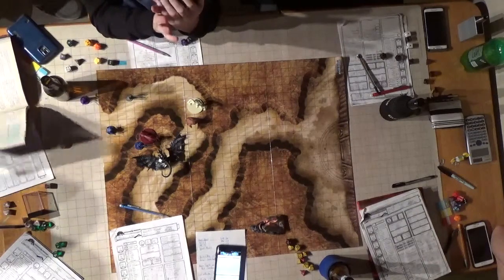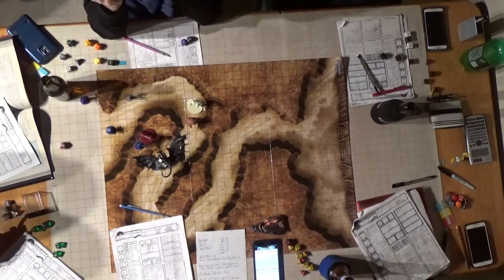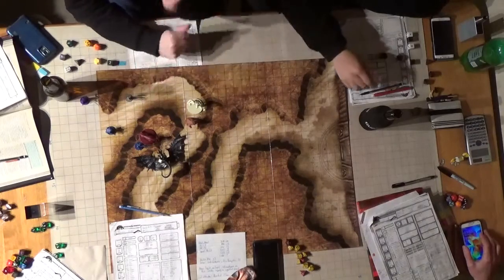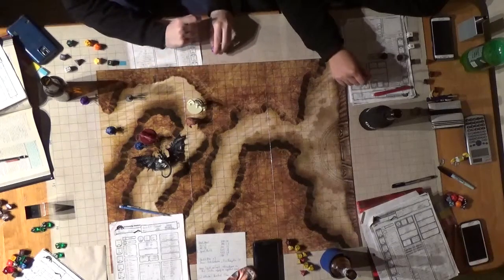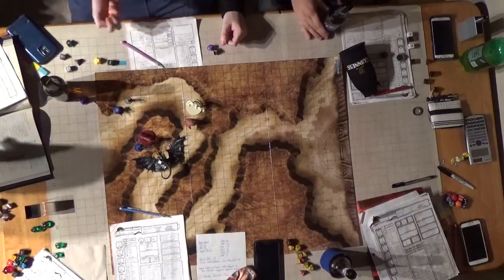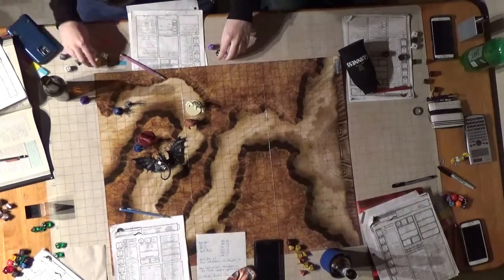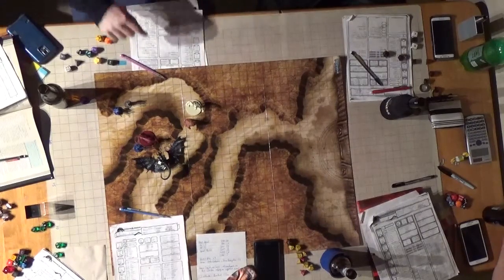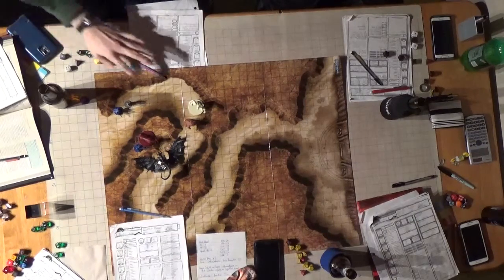F A T E Session 14 Part 6 Sai the Wyvern Rider